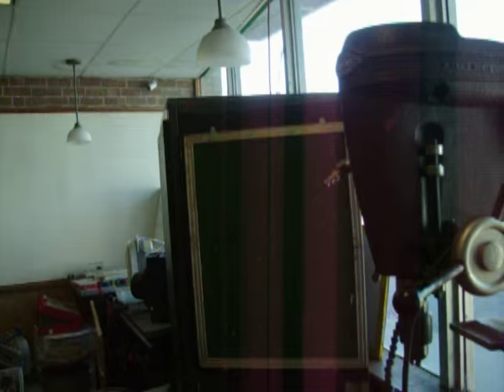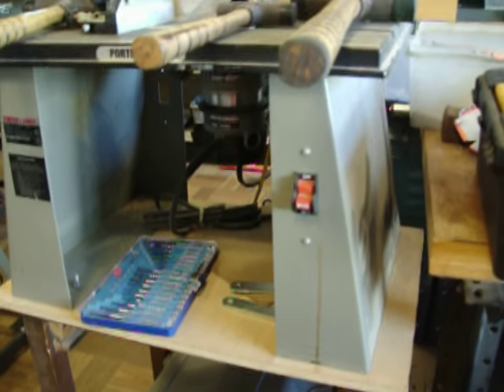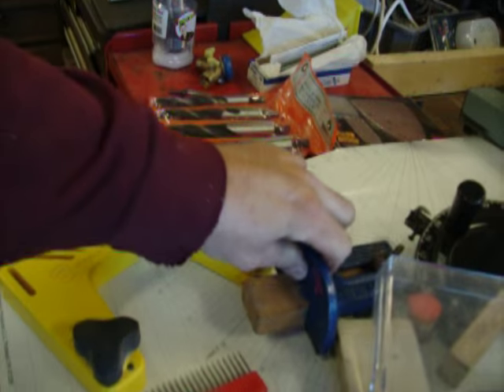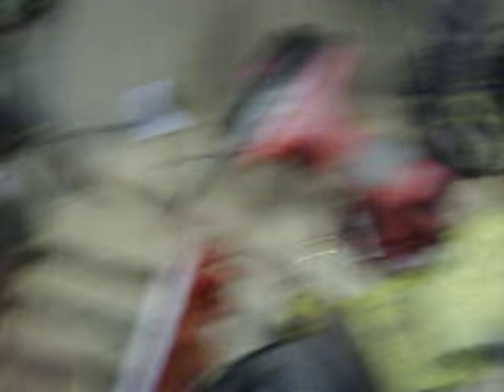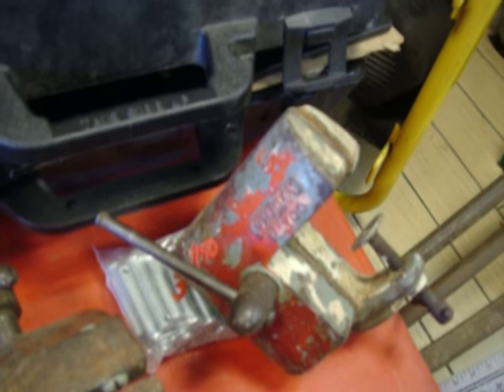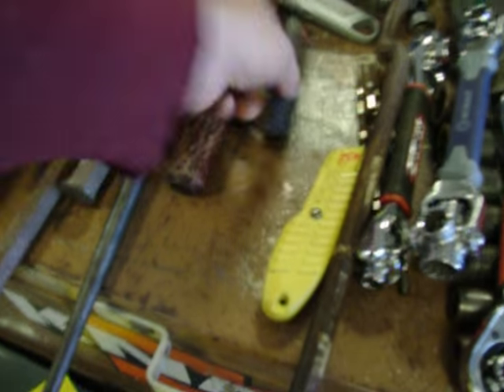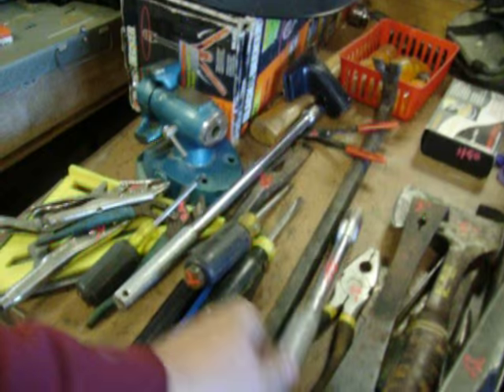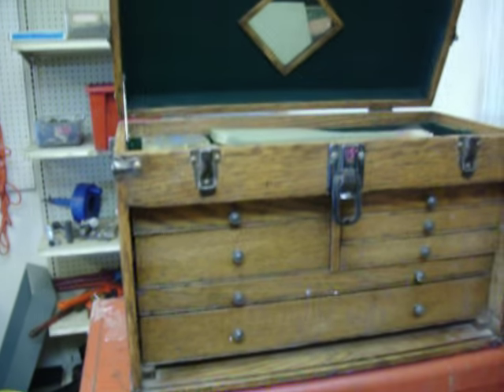Tool Shed October 6, 2015